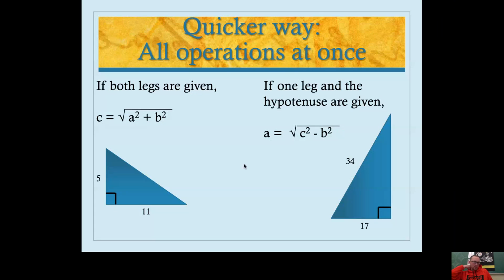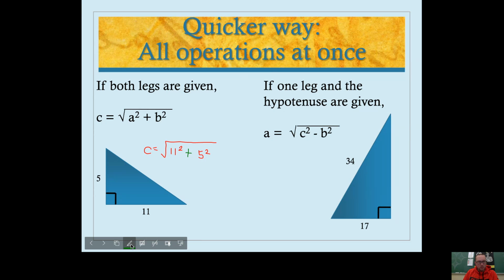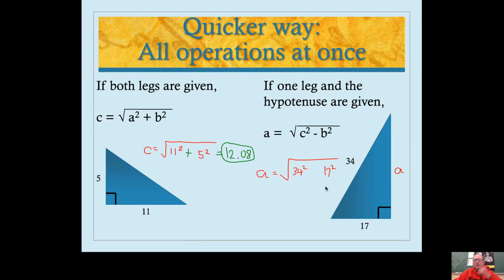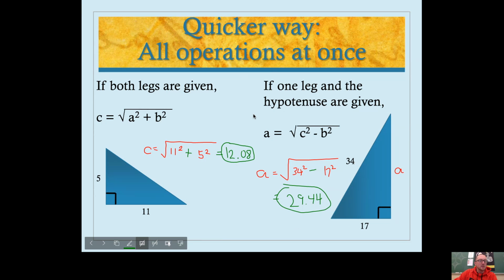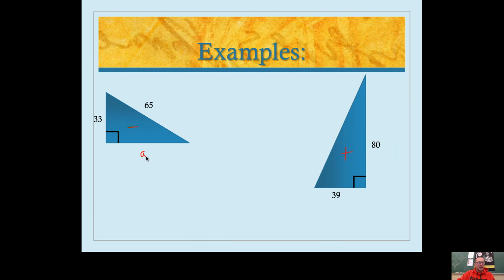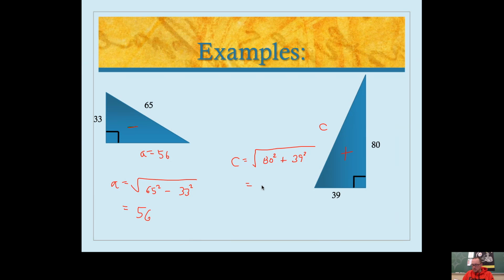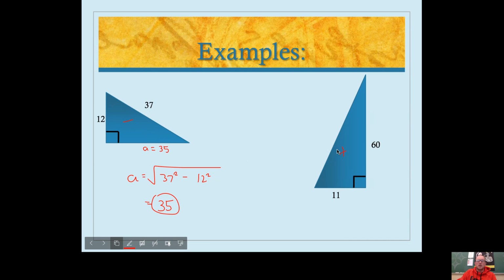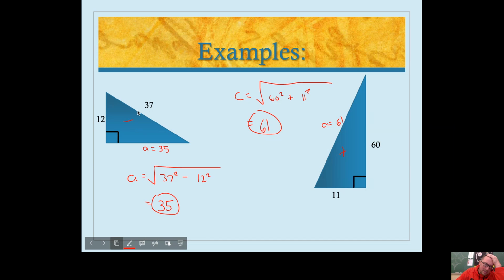Geom6.6.3 Pythagorean Theorem